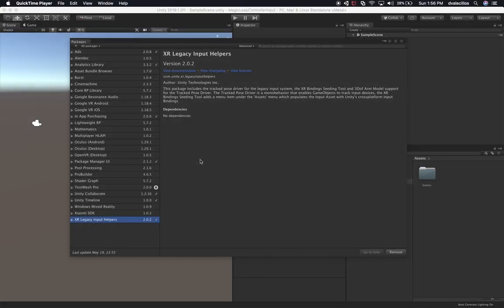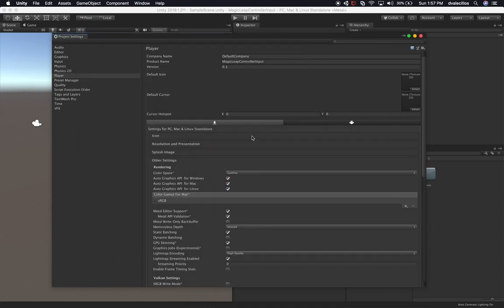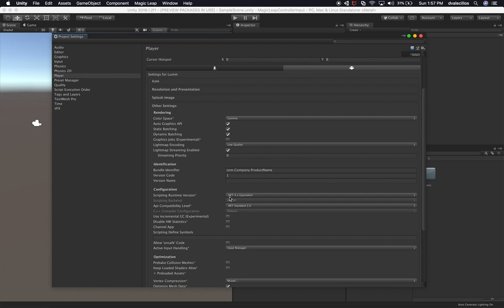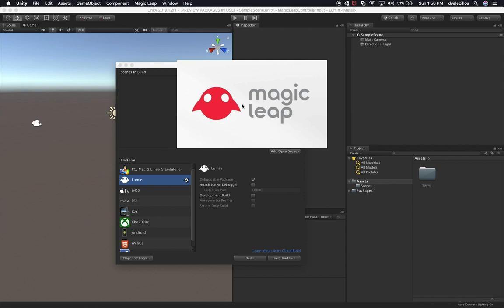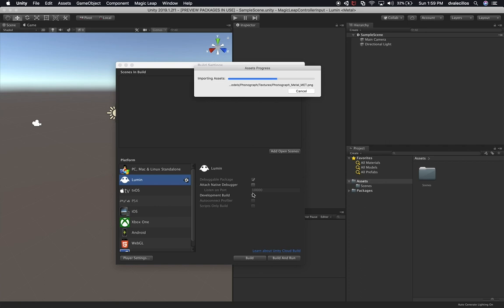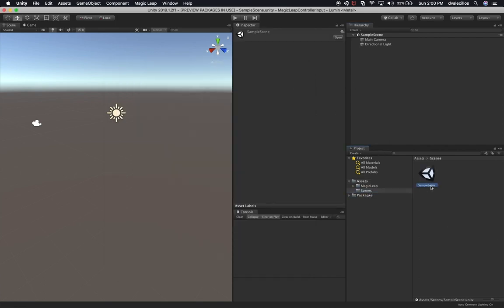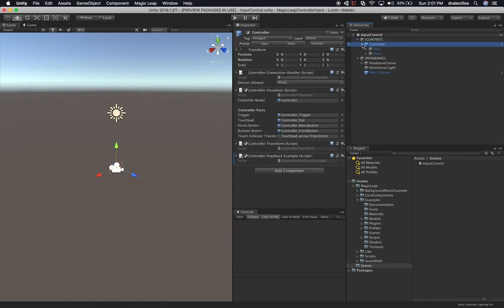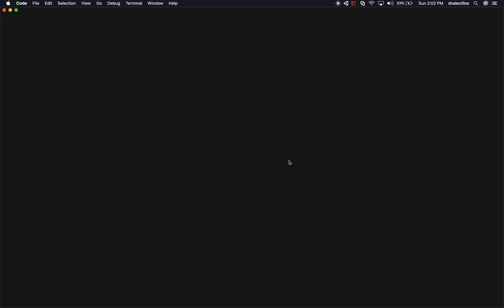Magic Leap Development - Binding to Controller Events and Testing with Magic Leap Remote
Magic Leap Development with MLInput Controller Events:

Today I decided to create a new example project while keeping it very simple I show you how to easily bind to controller events. This example shows you how to incorporate some of the scene components provided by Magic Leap to your own project, also we look at adding two new events such as ControllerConnected and ControllerDisconnected.

- 1350W Photography Lighting Softbox Lighting Kit